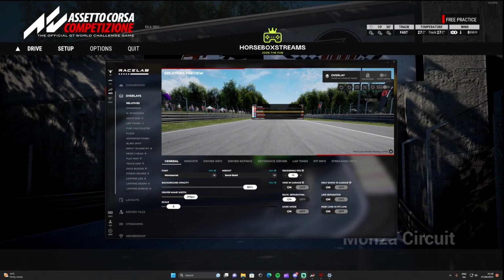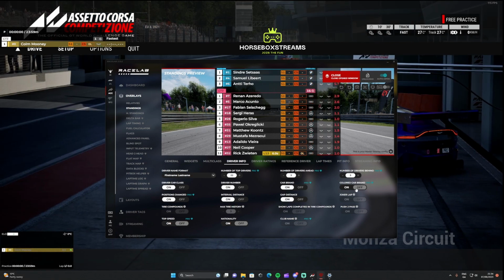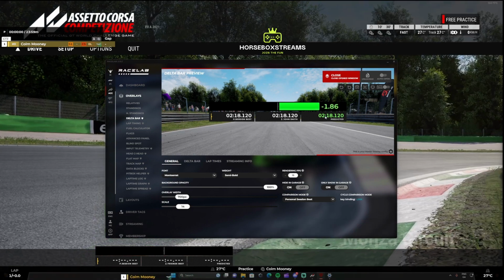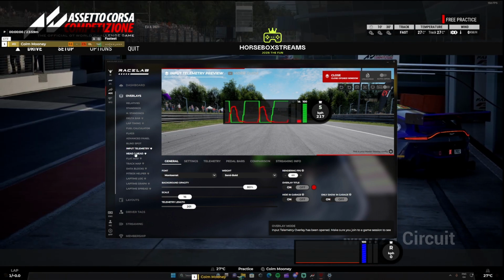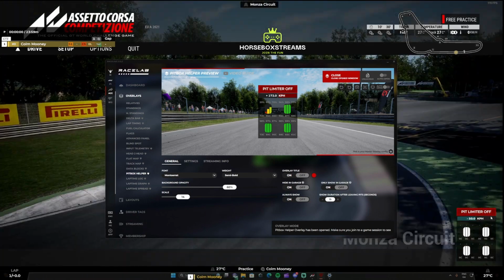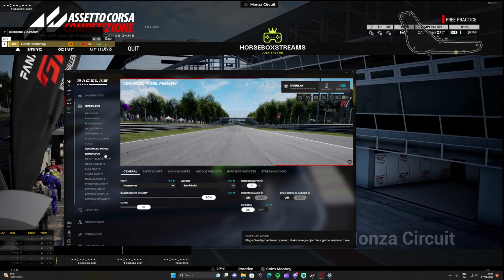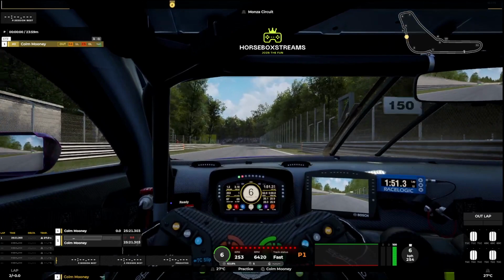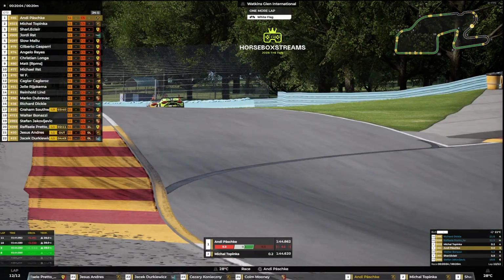Racelabs Overlays for drivers and Commentary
Below ill leave the links and 1 month free Premium Racelabs thanks to Istvan if Racelabs.

This is my go to app for Fancy comms and a Detailed overlay when racing. Its free for the base but premium is less that €4pm its worth it.

1 month free Premium: PxjAuEhx